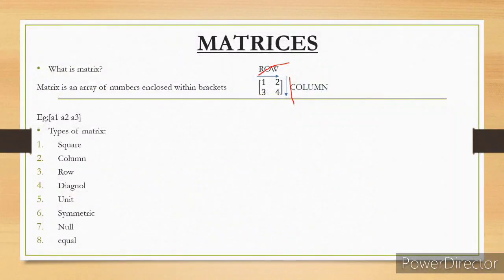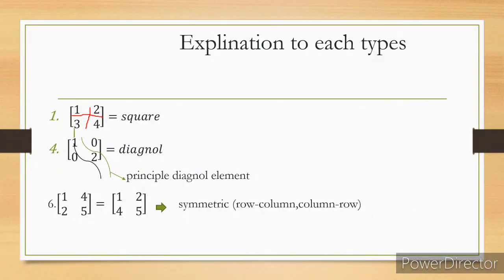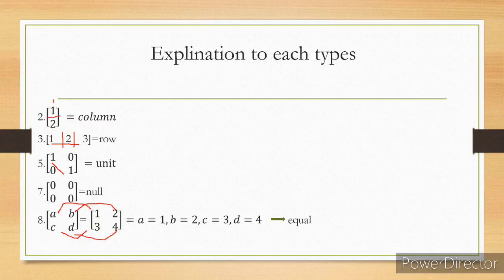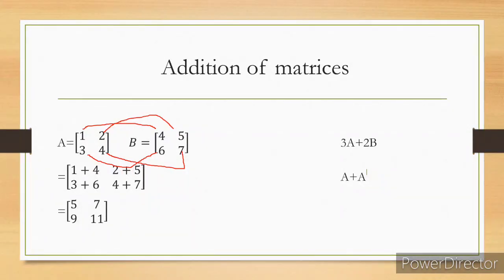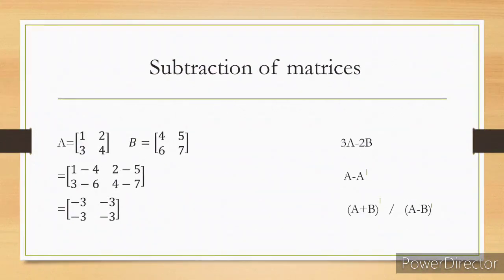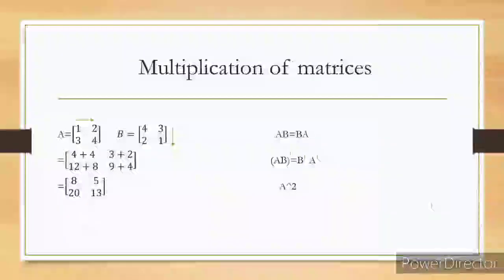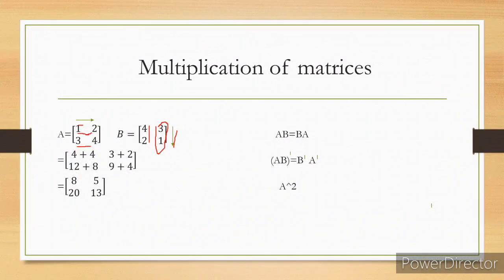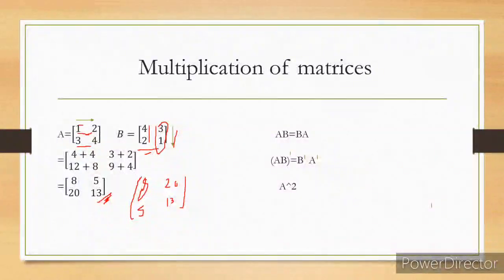Introduction to matrices /Types of matrices/Add, sub, mul of matrices(Part-1)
Introduction to matrix provides you all basic knowledge about matrices. in this channel you will able to know all subjects of ECE dept. In this video you will be learning addition, subtraction, multiplication, definition, types of matrices .  IN further video you will be going through inverse ,cofactor, determinants, etc.